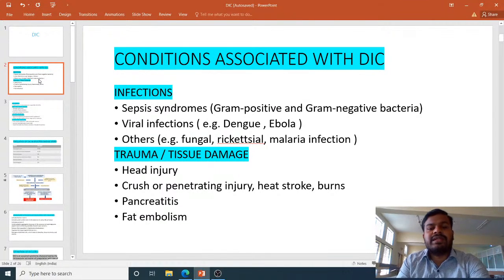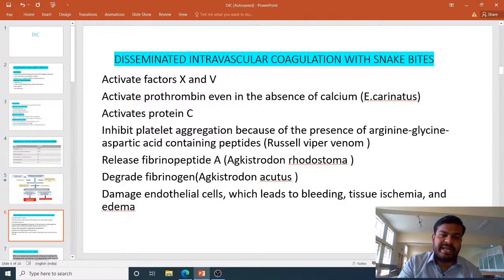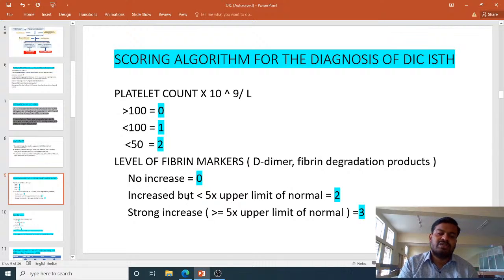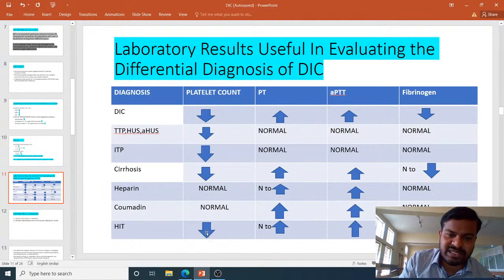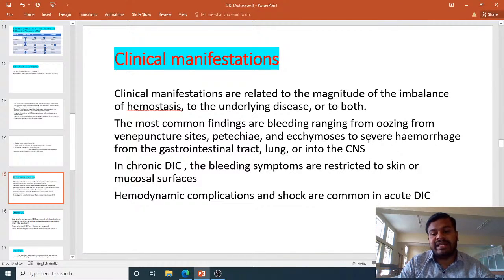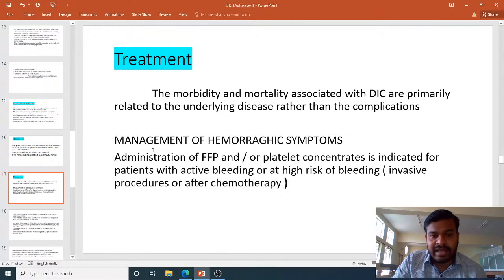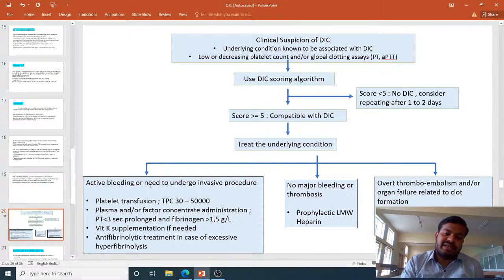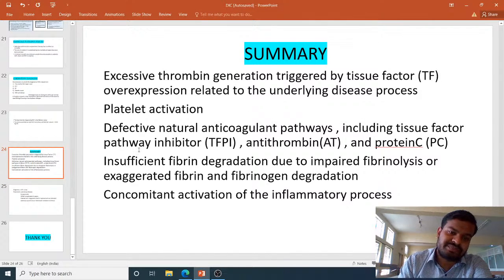Fourth Year Live Stream